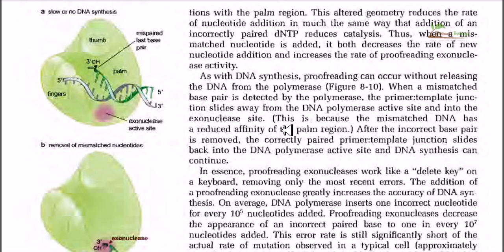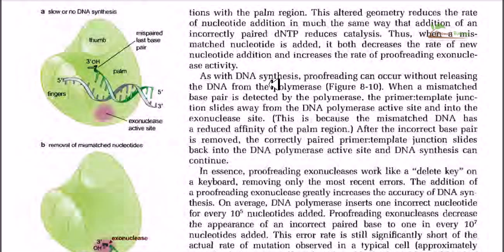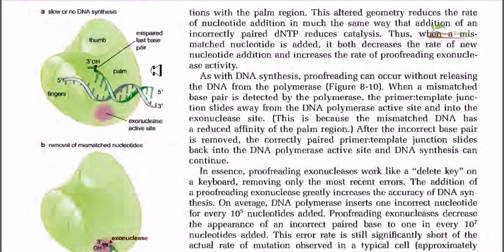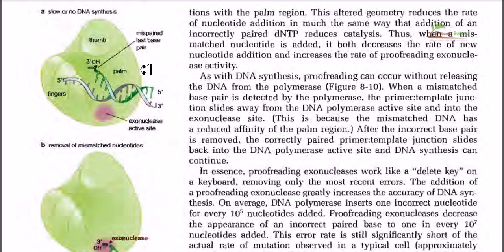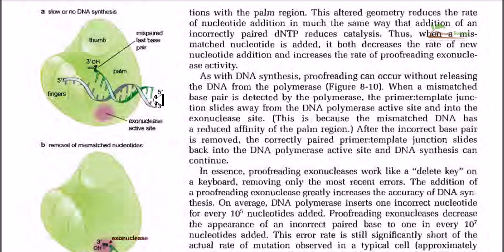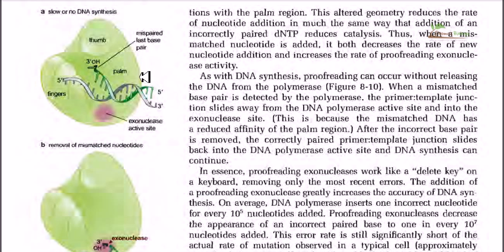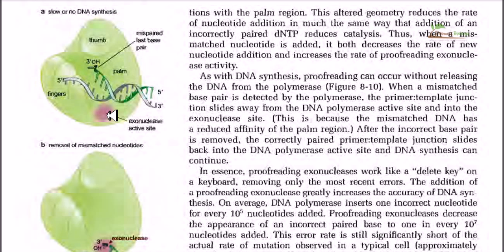DNA polymerase proofreading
This lecture explains about the DNA polymerase proofreading mechansim during DNA synthesis.

DNA polymerase can add free nucleotides only to the 3' end of the newly forming strand. This results in elongation of the newly forming strand in a 5'-3' direction. No known DNA polymerase is able to begin a new chain (de novo). DNA polymerase can add a nucleotide only on to a pre-existing 3'-OH group, and, therefore, needs a primer at which it can add the first nucleotide. Primers consist of RNA and/or DNA bases. In DNA replication, the first two bases are always RNA, and are synthesized by another enzyme called primase. An enzyme known as a helicase is required to unwind DNA from a double-strand structure to a single-strand structure to facilitate replication of each strand consistent with the semiconservative model of DNA replication.

It is important to note that the directionality of the newly forming strand (the daughter strand) is opposite to the direction in which DNA polymerase moves along the template strand. Since DNA polymerase requires a free 3' OH group for initiation of synthesis, it can synthesize in only one direction by extending the 3' end of the preexisting nucleotide chain. Hence, DNA polymerase moves along the template strand in a 3'-5' direction, and the daughter strand is formed in a 5'-3' direction. This difference enables the resultant double-stranded DNA formed to be composed of two DNA strands which are antiparallel to each other.

Error correction is a property of some, but not all, DNA polymerases. This process corrects mistakes in newly synthesized DNA. When an incorrect base pair is recognized, DNA polymerase moves backwards by one base pair of DNA. The 3'-5' exonuclease activity of the enzyme allows the incorrect base pair to be excised (this activity is known as proofreading). Following base excision, the polymerase can re-insert the correct base and replication can continue forwards.

Various DNA polymerases are extensively used in molecular biology experiments. Source of the article published in description is Wikipedia. I am sharing their material. © by original content developers of Wikipedia.